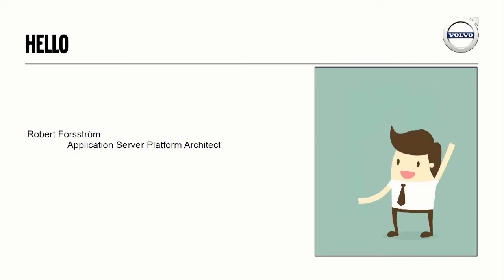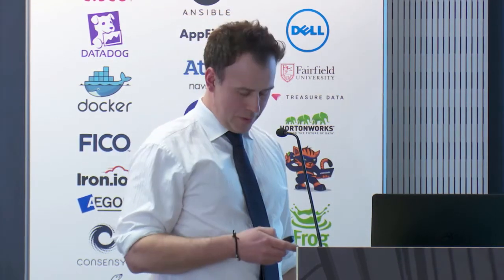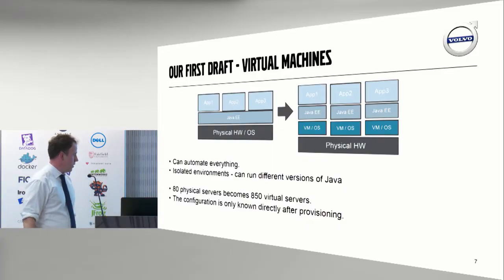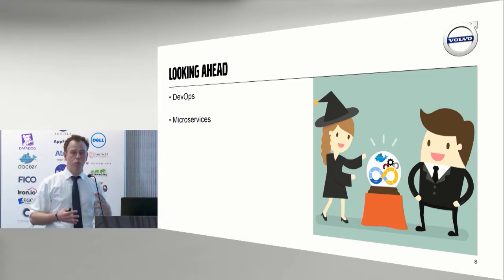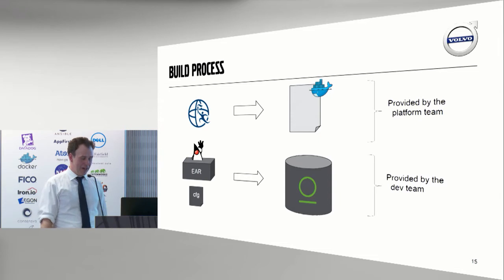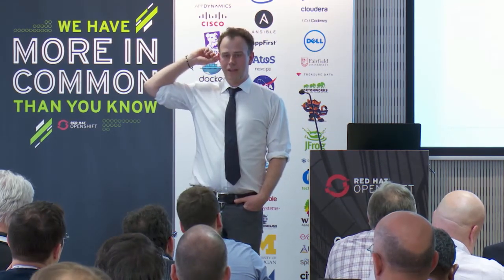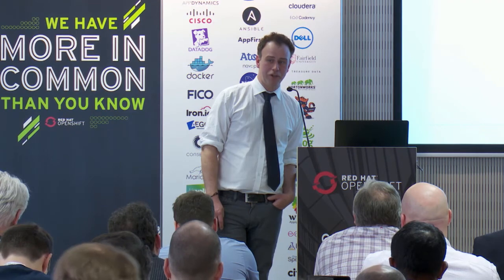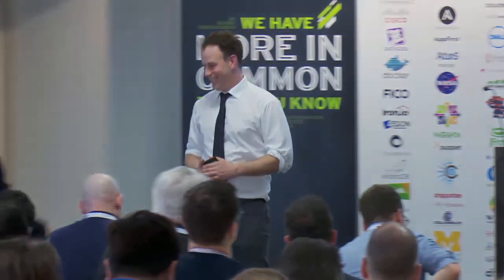OCG Berlin 2017 - OpenShift at Volvo